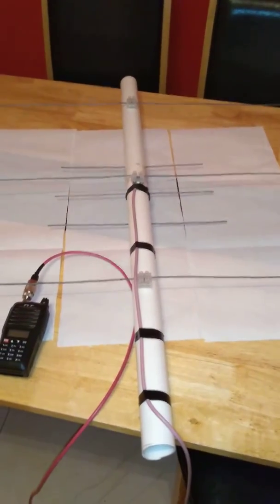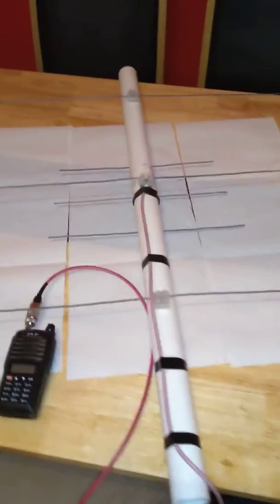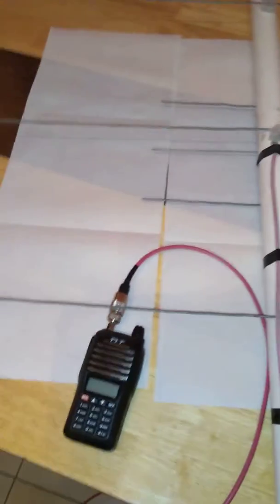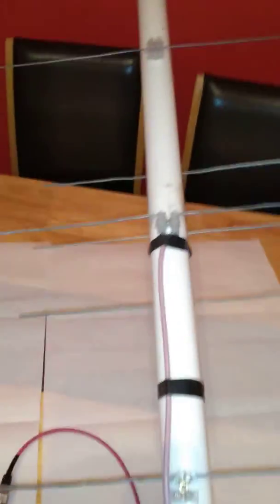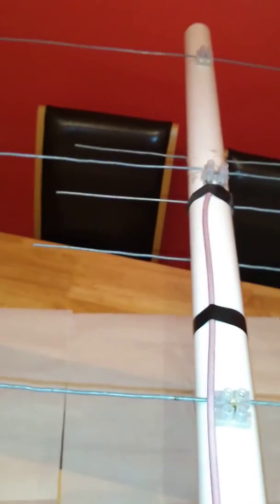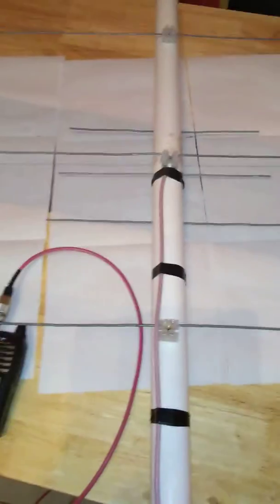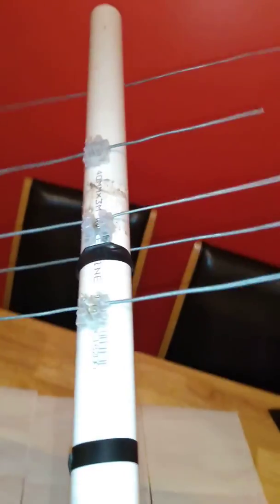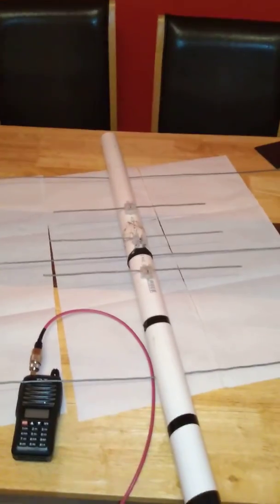💠💠Homebrew 2M/70cm Yagi antenna💠💠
Boom 900mm(90cm) 2M reflector 1015 mm (101.5cm) radiator 965mm( 96.5cm).Director 905mm(90.5cm) spacing 260mm(26cm). 70CM Reflector 345mm(34.5cm) radiator 325mm(32.5cm) Director 305mm(30.5cm spacing 85mm(8.5cm)